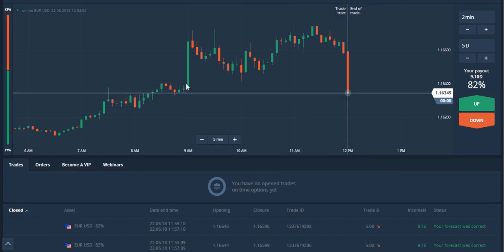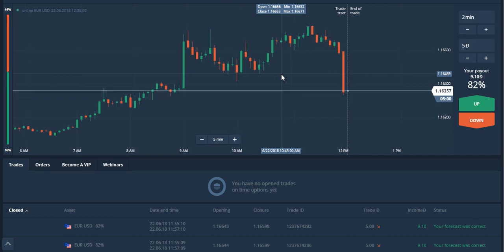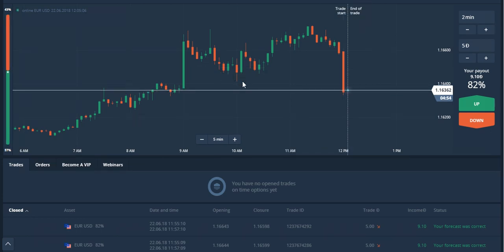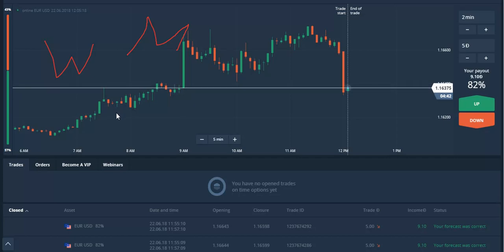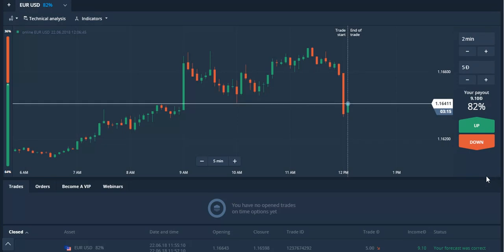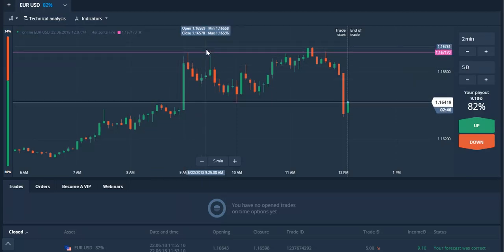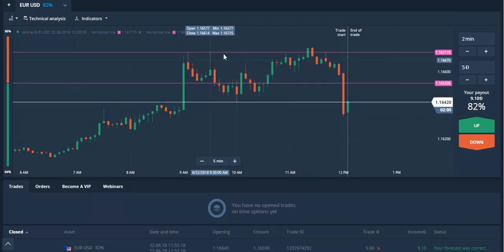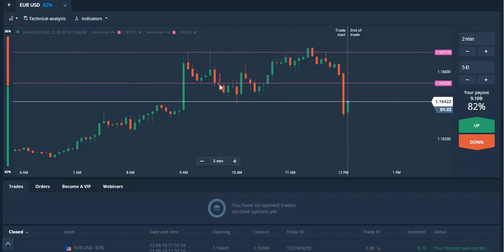PRICE ACTION BINARY 15 MIN STRATEGY(DOUBLE TOP-BOTTOM)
Register a new account with a broker that allow this strategy based on their conditions